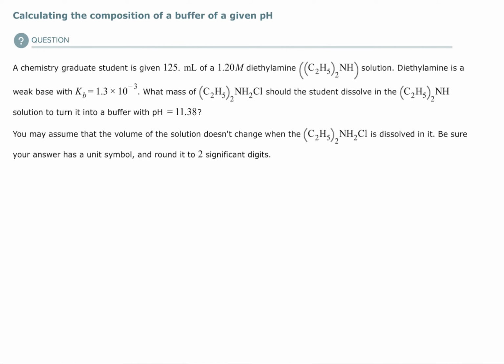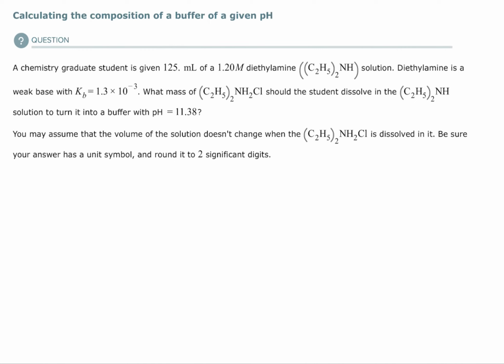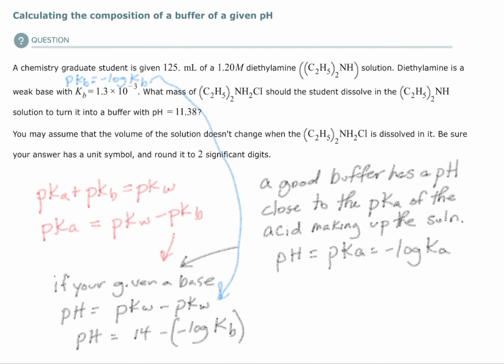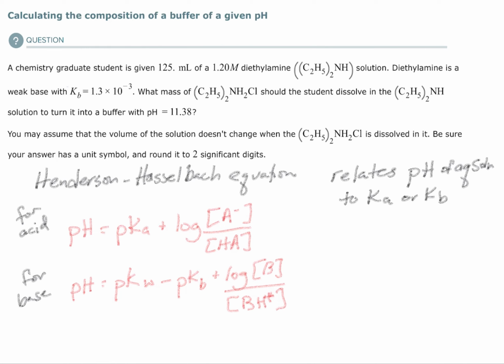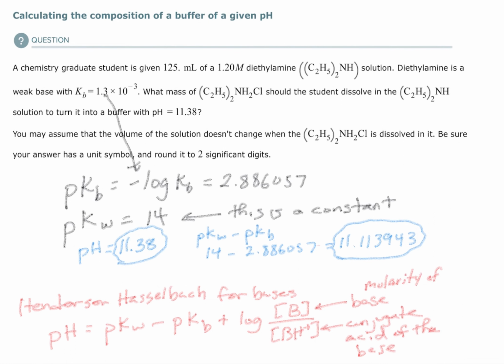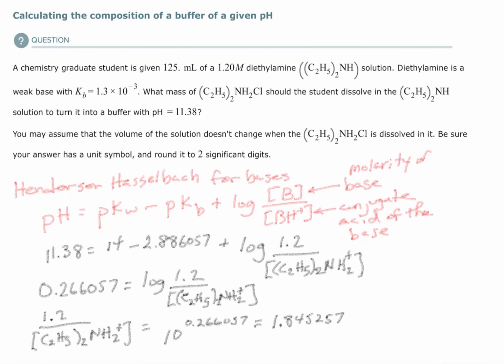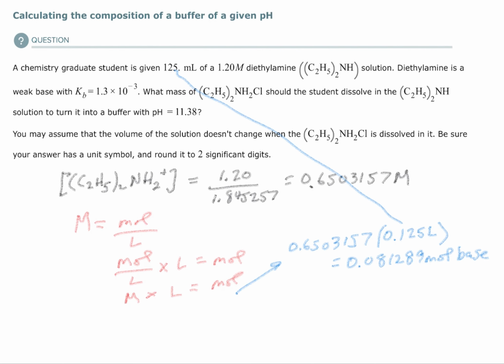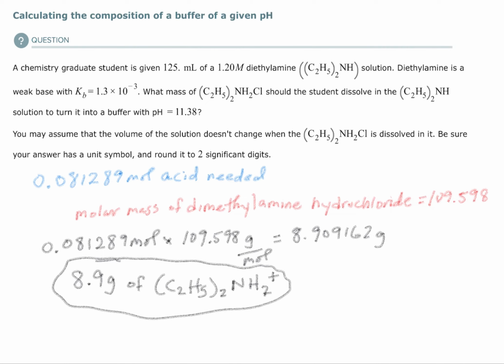Aleks Calculating the composition of a buffer at a given pH